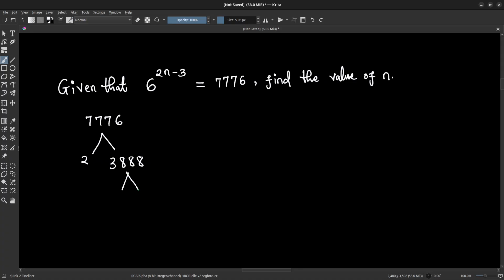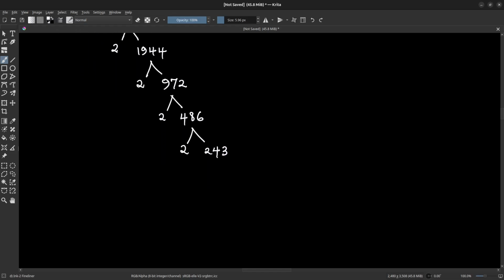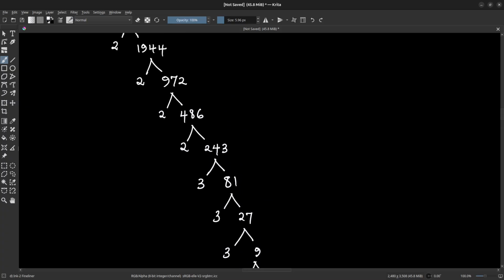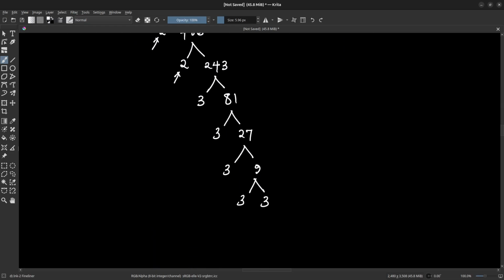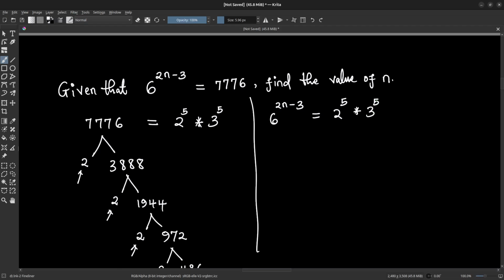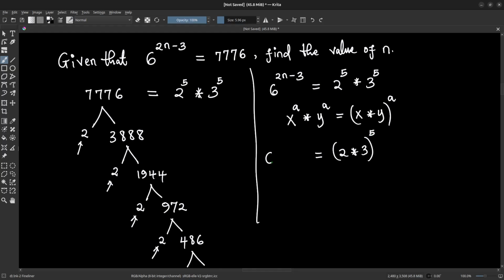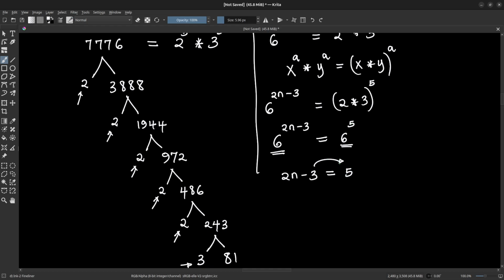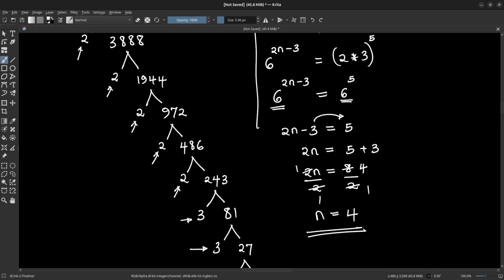find the value of n | kcse 2018 pp1 no. 2